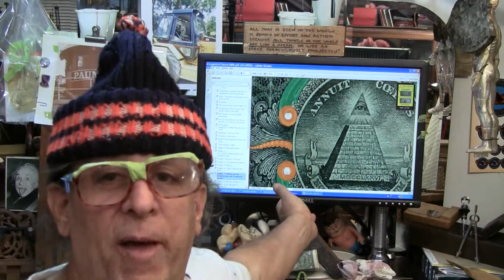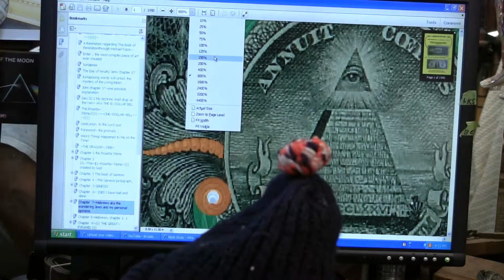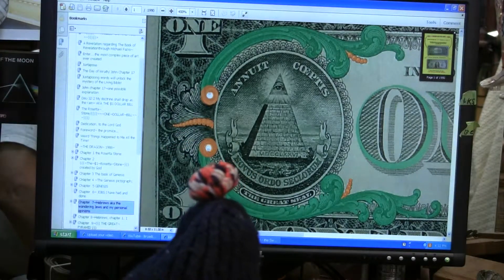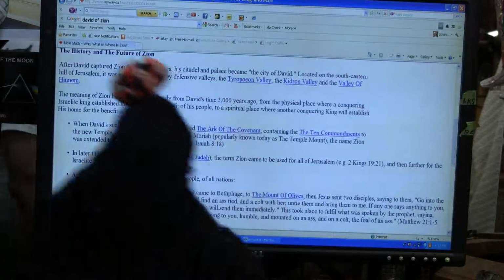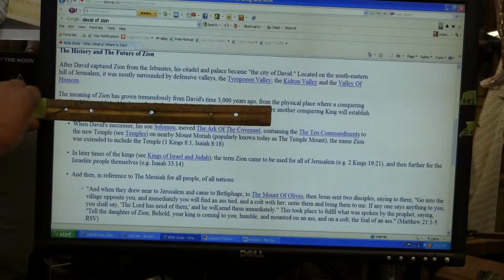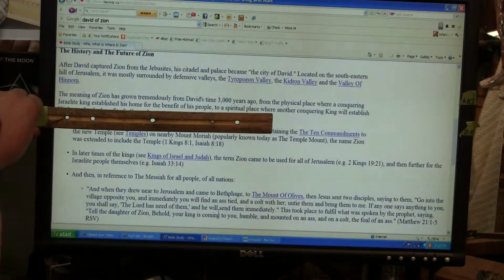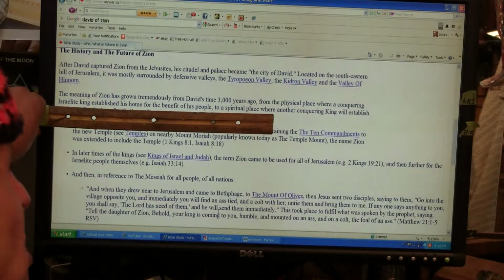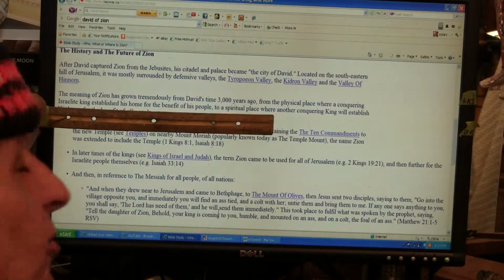Psalm 132 verses 11-17 Budding Horn That Sheds Light is Represented as GREAT PYRAMID ON $1Bill